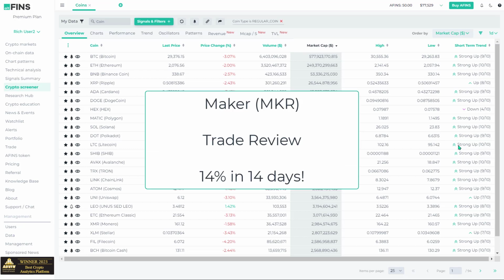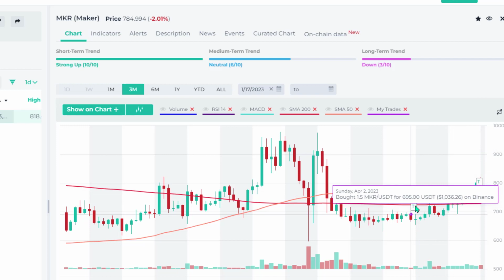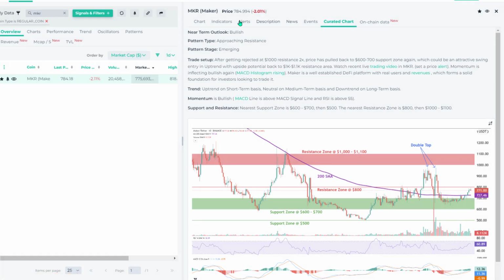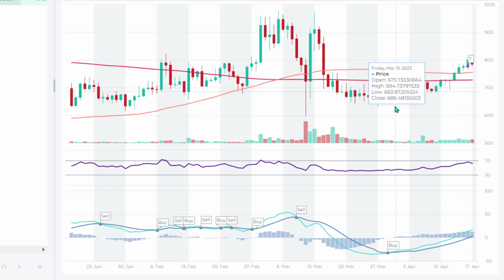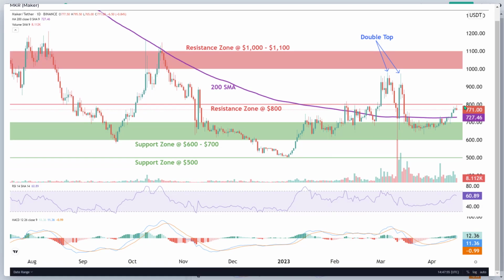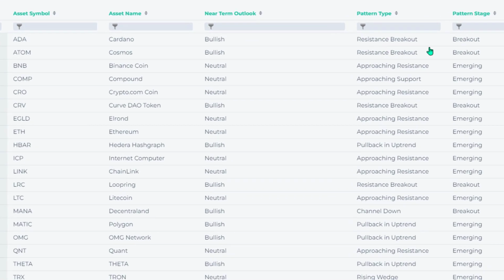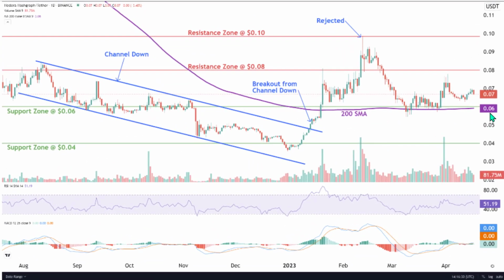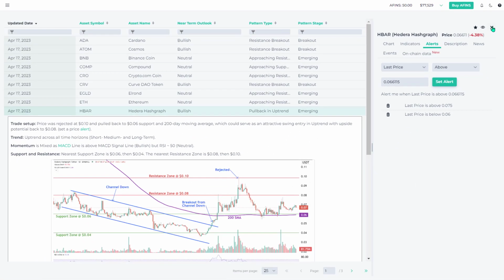MKR Trade Analysis: +14% Gain in 14 Days | What can we learn from it?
➡️ 14 days ago, Richard, altFINS CEO and founder placed a trade in Maker (MKR) as shown in the trading video from April 2nd.

In today's video, he reviews the outcome (+14%) and explains again what indicators he used in his pre-trade analysis.

MKR pulled back to a robust Support zone ($600-700) and the selling pressure was easing up, price was flatlining and volumes were drying up.  Momentum (MACD) inflected bullish.

Watch this trade review video to learn how to recognize these trade setups and where to find them on altFINS' platform!

BONUS: he reveals another similar trade setup in the video as well.

For more trading ideas, use our automated chart patterns, Trading Videos, Signals and Technical Analyses.  For longer term investment opporutinities, check out our Coin Picks in Research. Visit altfins.com for more info.